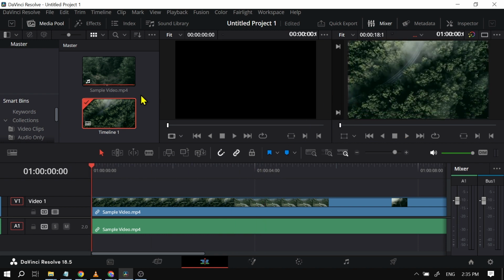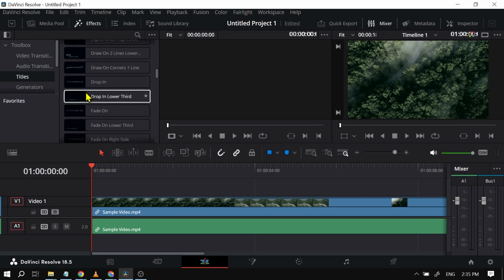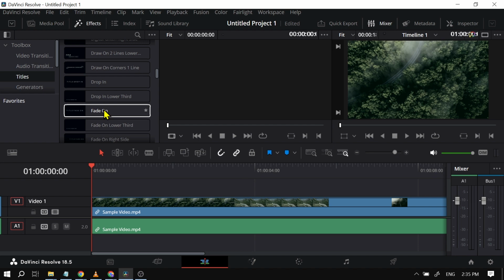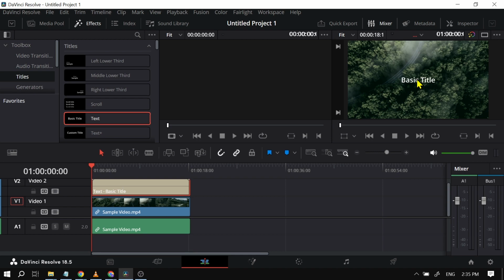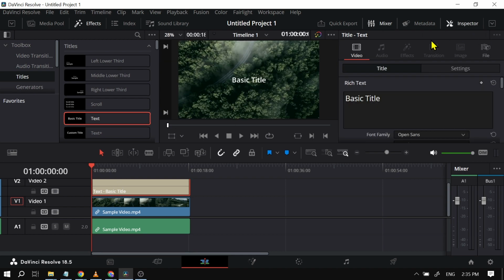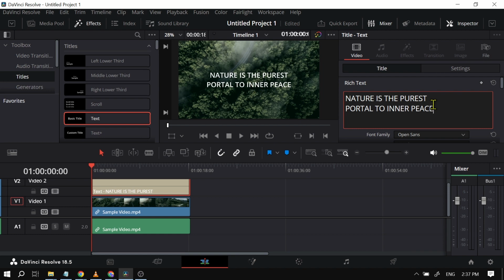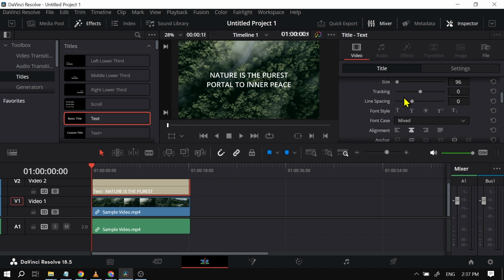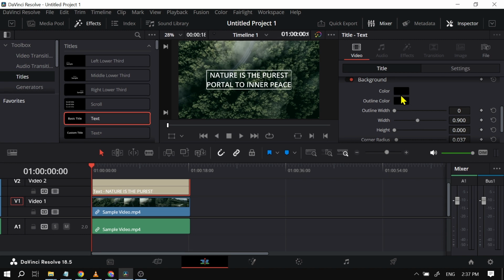How to Add Text in Davinci Resolve 18 (easy)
How to Add Text in Davinci Resolve 18